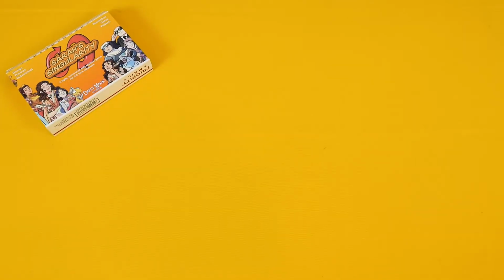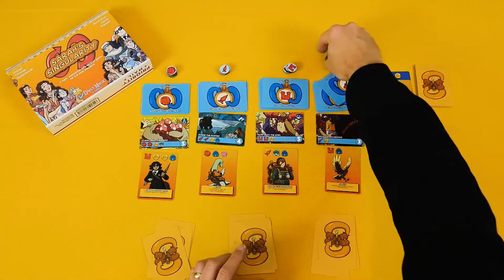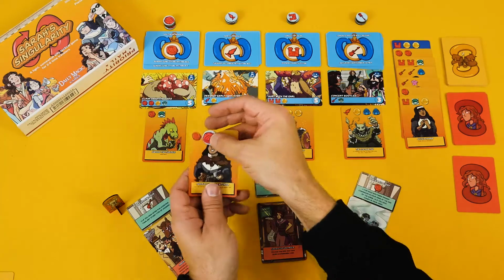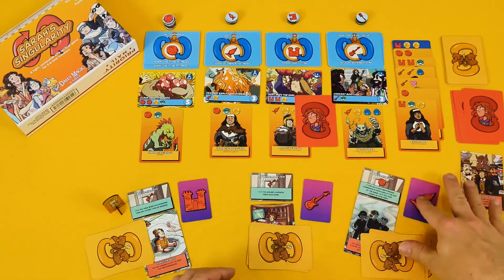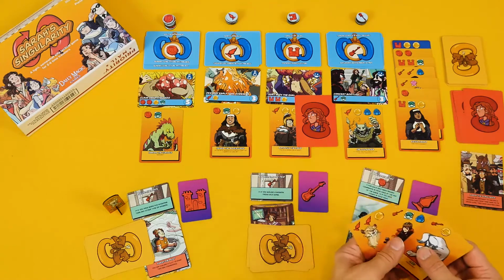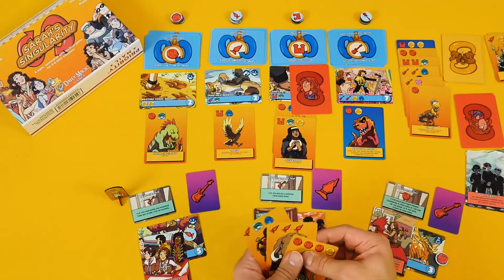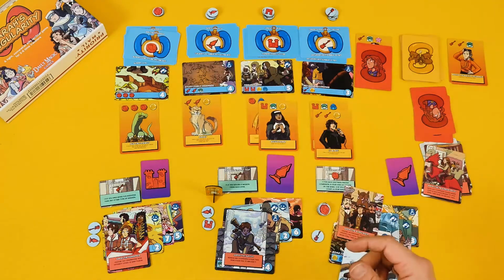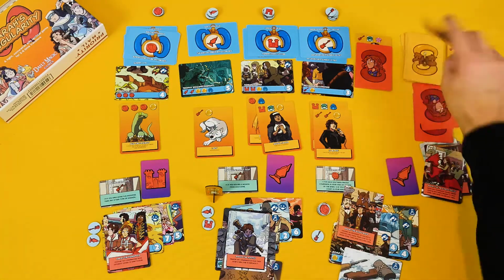Sarah's Singularity How to Play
How to setup and how to play Sarah's Singularity as presented by the designer, Thomas Gutschmidt.